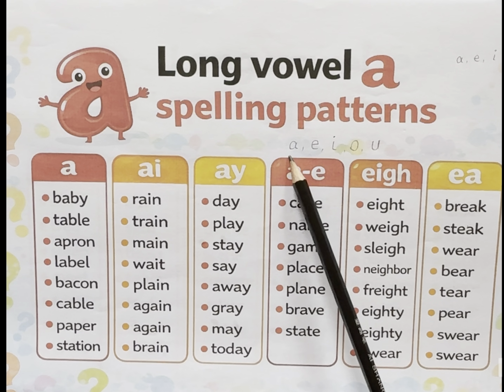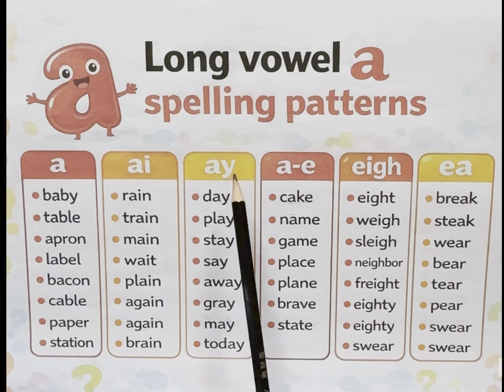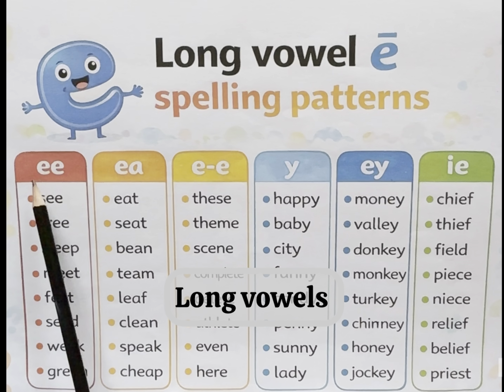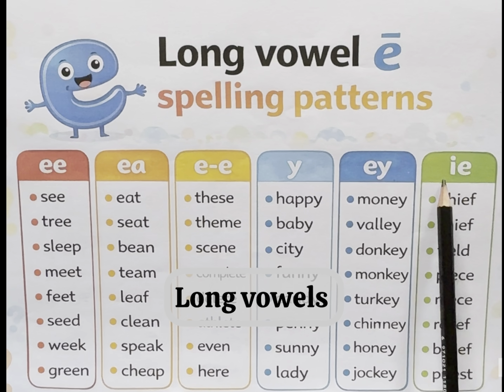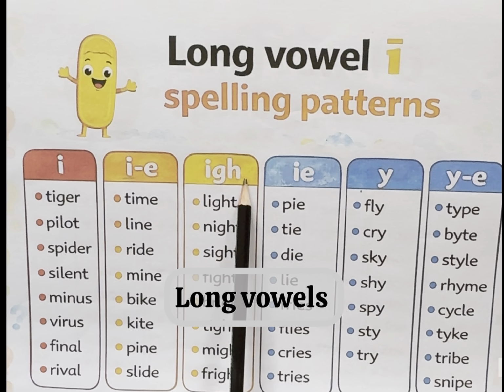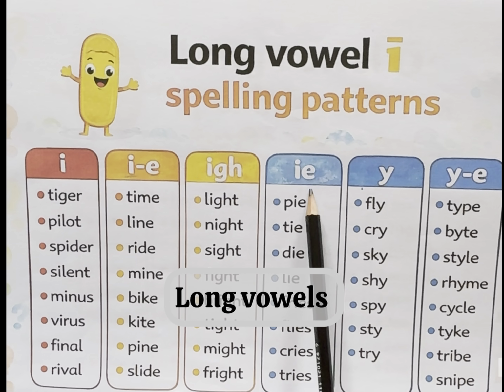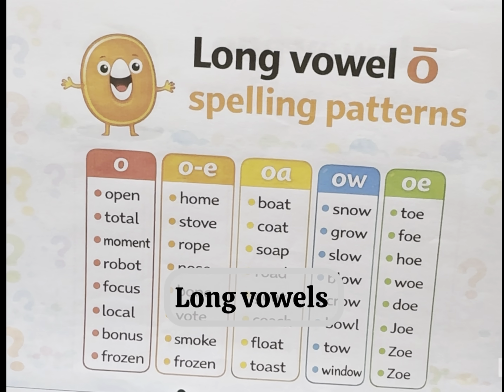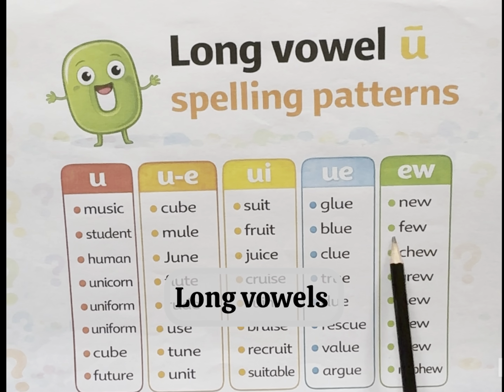Long or sounds with different spelling patterns | important spelling rules for beginners ￼￼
This phonics lesson explains long vowel sounds and common spelling patterns in a clear and simple way.

Topics covered:
• Long A sound (a, ai, ay, a-e)
• Long E sound (ee, ea, e-e, y)
• Long I sound (i, i-e, igh, ie)
• Long O sound (o, o-e, oa, ow)
• Long U sound (u, u-e, ue, ew)

This lesson is helpful for:
• English learners
• Beginners in reading
• ESL students
• Parents and teachers supporting early literacy

Practice along and improve your reading and pronunciation skills step by step.

If you’d like extra practice, I’ve created worksheets for this lesson — you can find the link here below